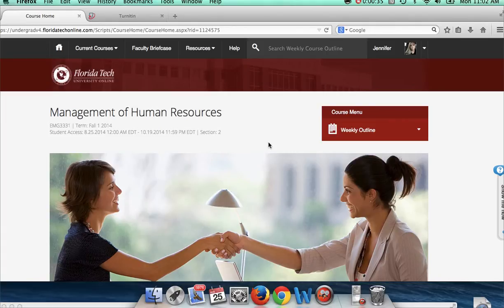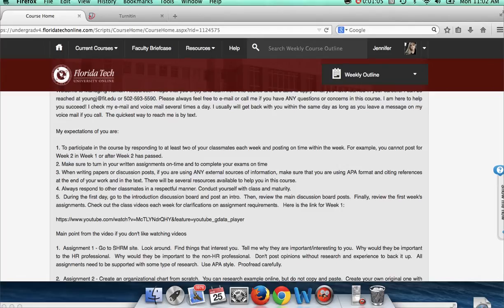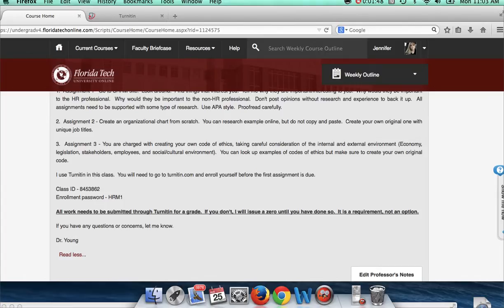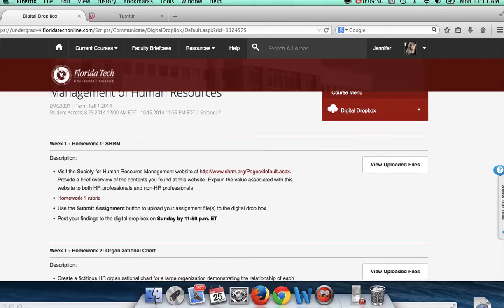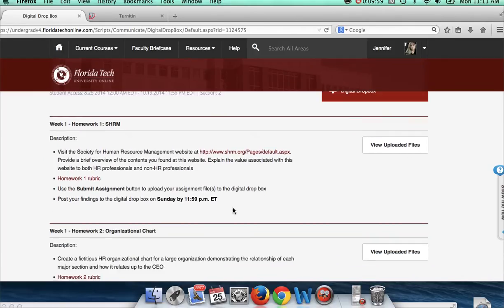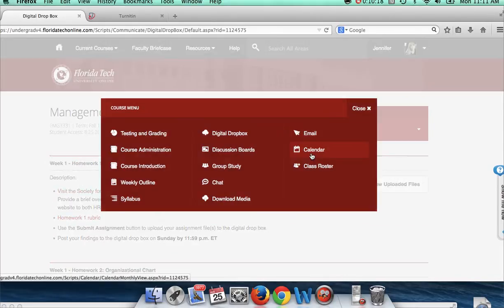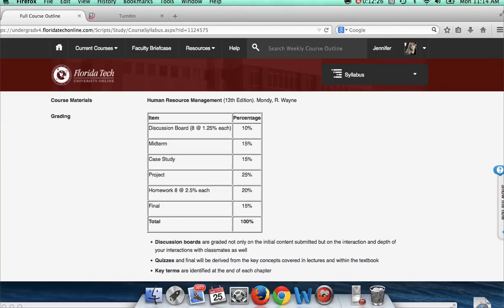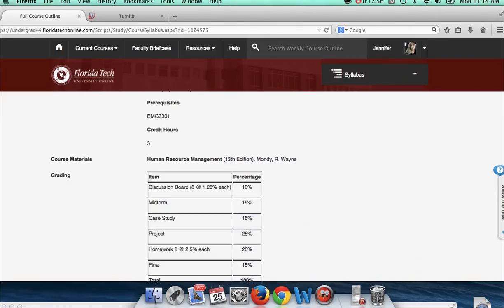Course navigation-Week 1